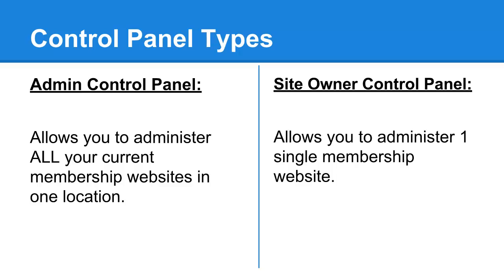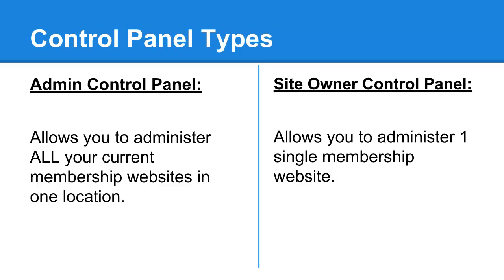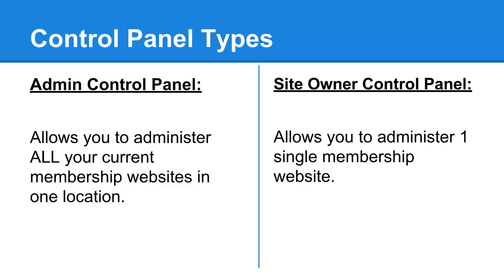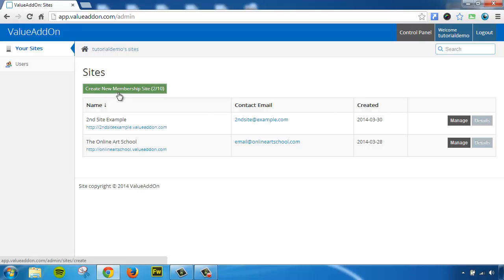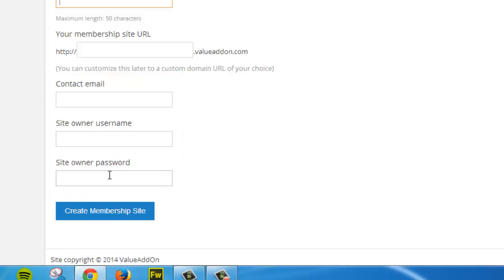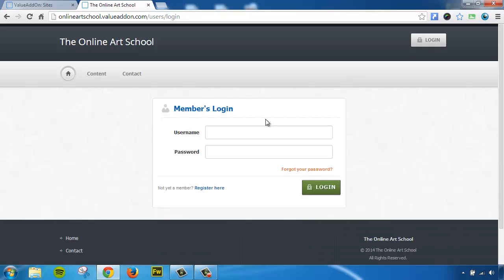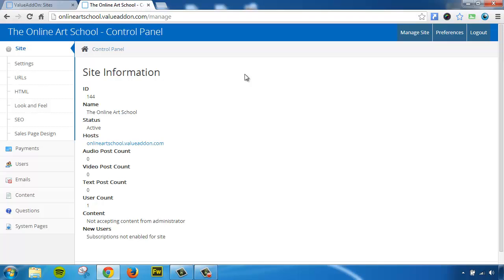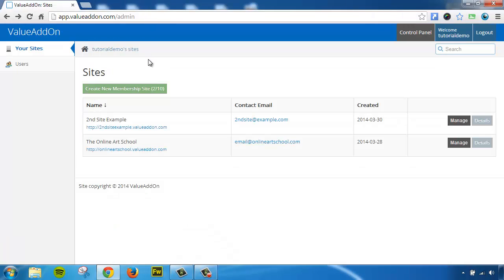Admin vs. Site Owner Control Panel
Learn the difference between your ValueAddon control panels. The Admin Control Panel allows you to manage ALL your membership sites at once but the Site Owner Control Panel only allows you to manage one particular membership site.